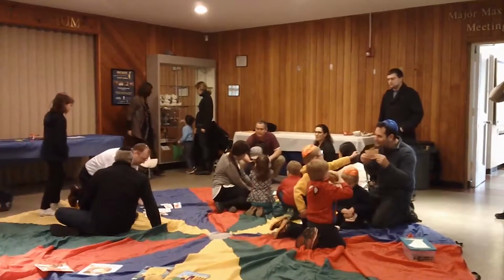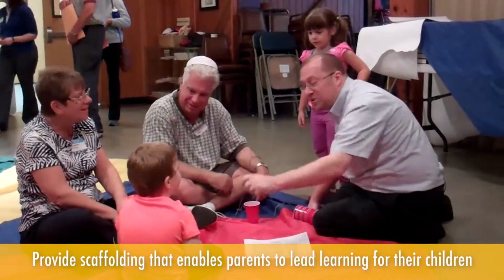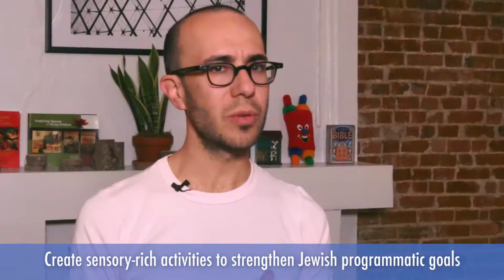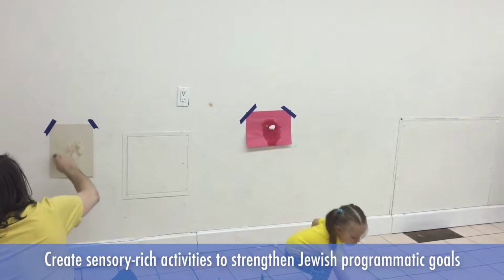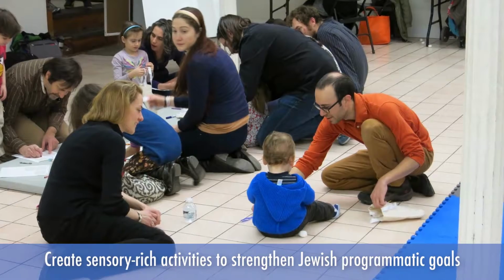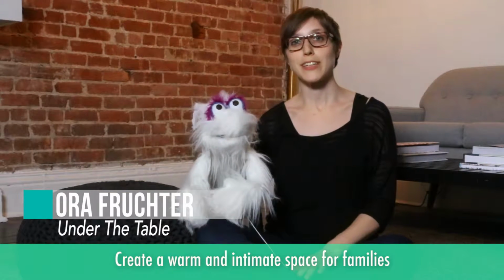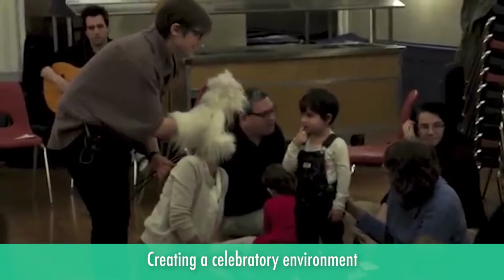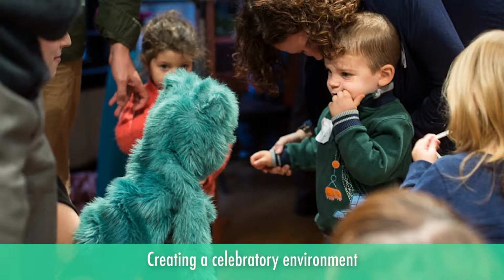The Jewish Education Project, JLINC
Our team of editors put together a beautiful documentary style video about Jewish families and Jewish education.

Dvideo is a multifaceted production and post-production studio based in Purchase, NY. From camera crews to green screen, live streaming to video editing, color correction to After Effects animation and beyond; our team will help you with anything you need. We turn brainstormed ideas and marketing goals and into professional and compelling video on any screen, any platform.